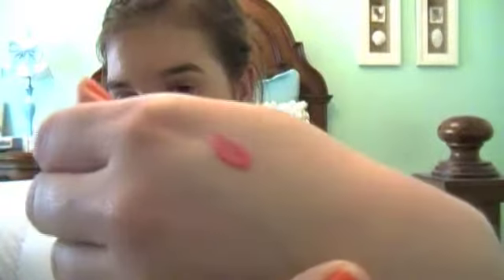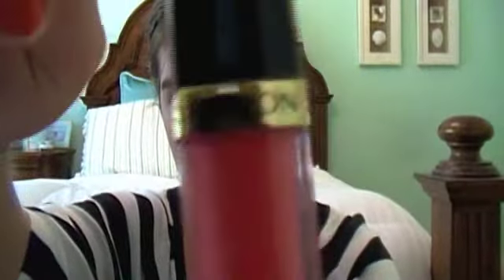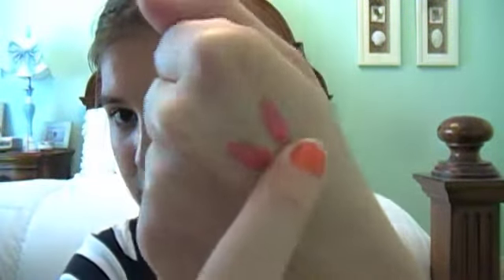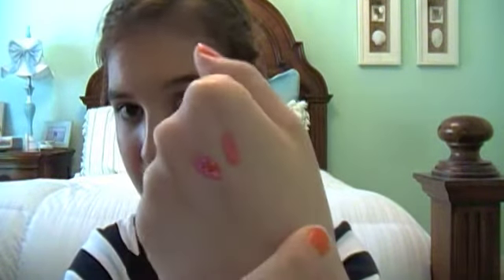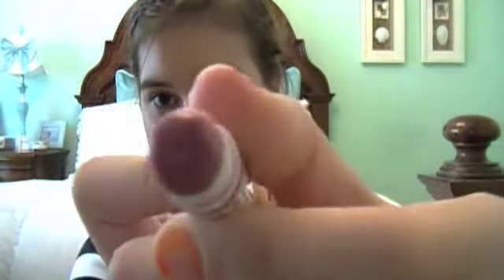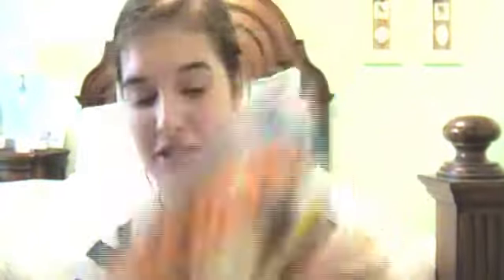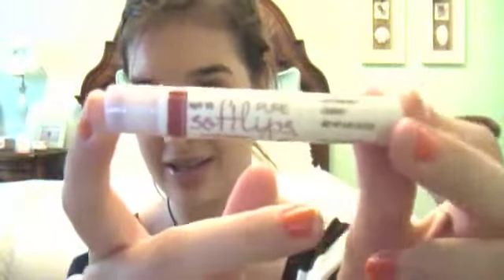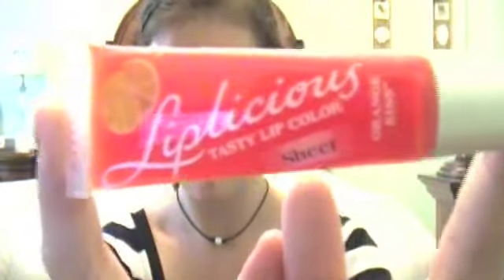Summer Trend- Coral Lips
Sorry the lighting kept changing throughout the video... the sun was being weird lol